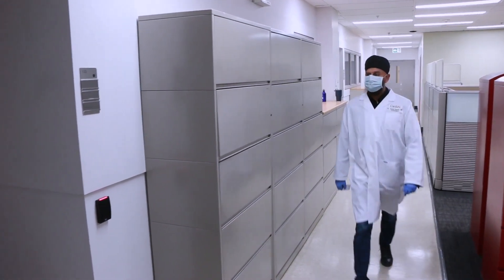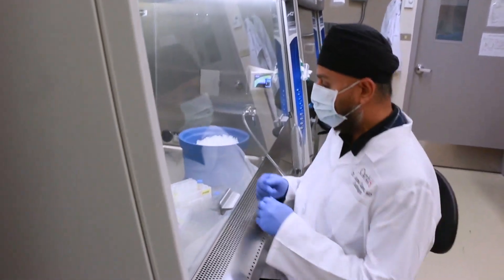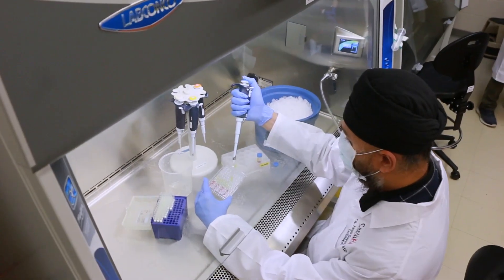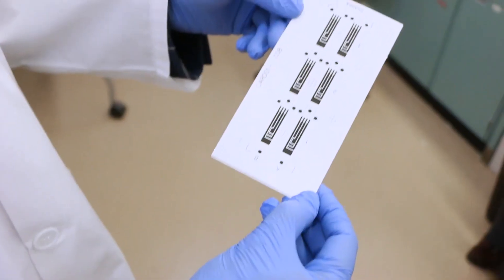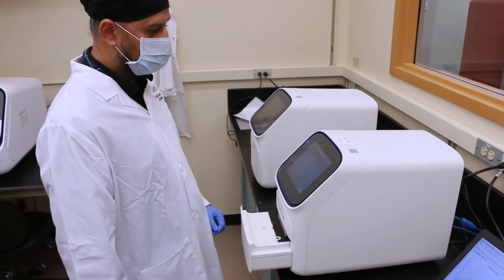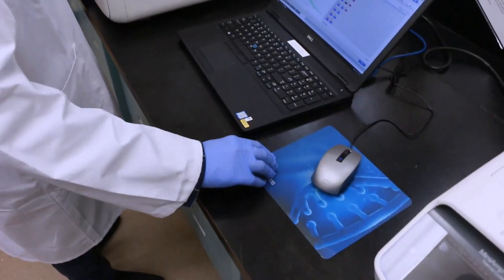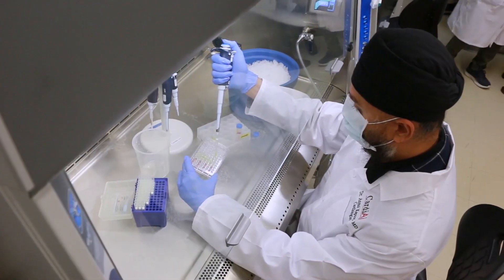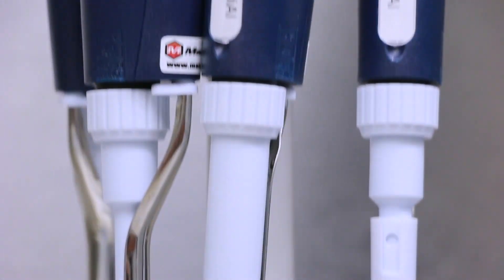Calgary company develops CoviLamp, the world's most versatile rapid Covid19 test.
Calgary company CardiAI has developed new fast and highly accurate COVID-19 rapid test called CoviLamp.